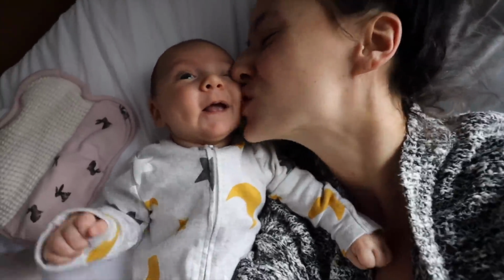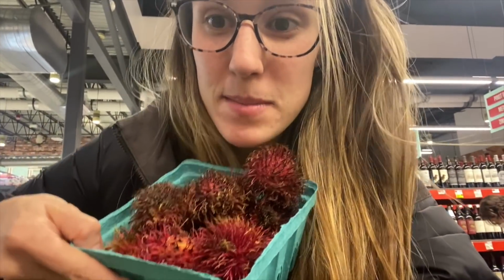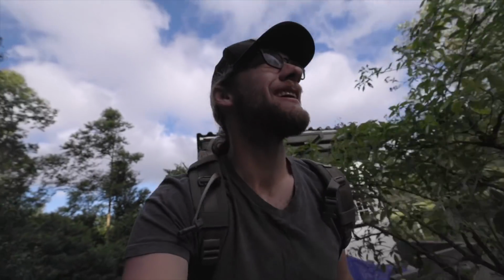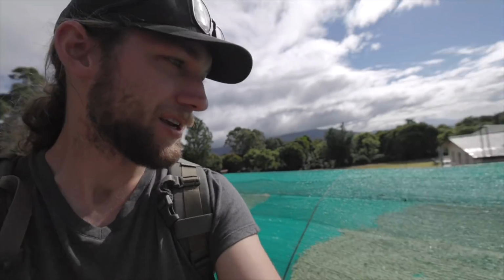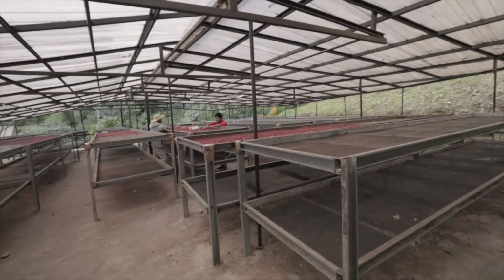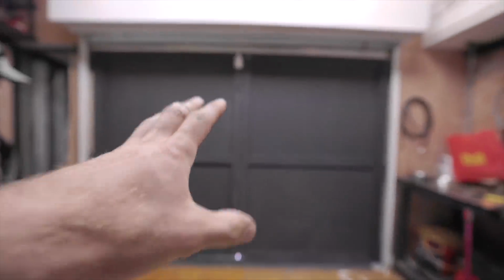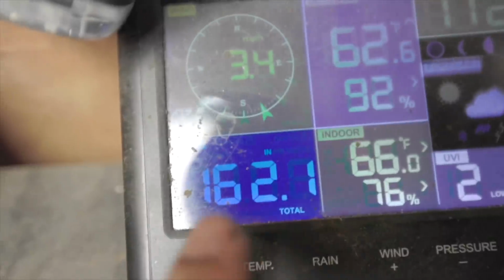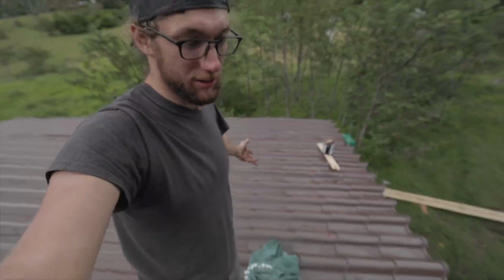i'm struggling raising this baby alone...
Grab a bag of our farm to table Coffee Tasting Experience

Want to make your own videos? Check out our YouTube video creation course with over 20 lessons HERE!

Our Minimal Baby Item List
Portable Changing Pad
Burt's Bees Baby Socks
Comotomo Baby Bottle
Baby Bouncer
Ergo Baby Carrier
Manual Breast Pump
Eco Boom Diapers
Baby Co-Sleeper
Organic Swaddles

Recommended Coffee Brewing Gear:
V60 Pour Over
V60 Filters
Burr Coffee Grinder
Hario Coffee Scale

Chainsaw Milling Tools:
Alaskan Chainsaw Mill

Camera Gear
Main Camera
Main Lens
Best value lens
Backup Camera
Less expensive drone

Tools
Impact Driver
Skill Saw
Our New Generator
Our New Welder (not exact same but close)